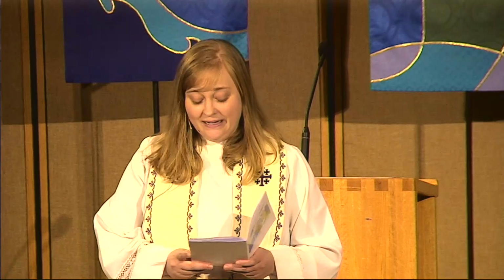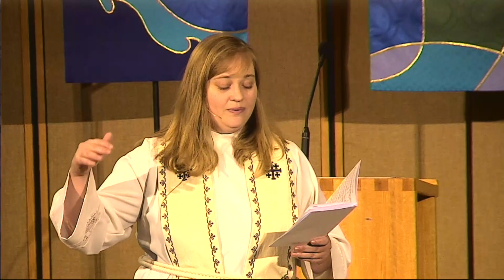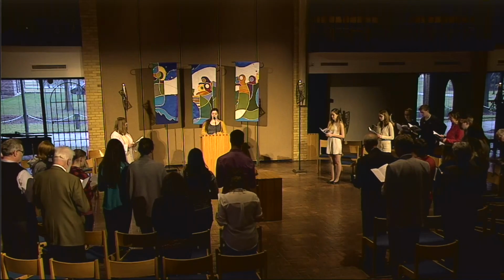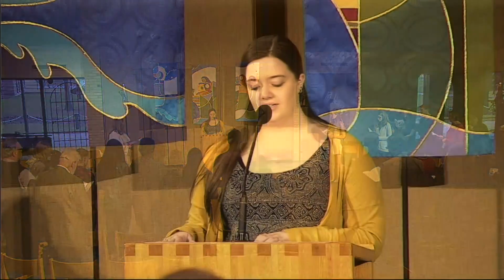Easter Morning Communion, March 30, 2016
This year Concordia Campus Ministry is discovering the flow of both worship and life—the continual cycle in which we gather in community, share in feasting, and are sent back out into the great dance of creation.